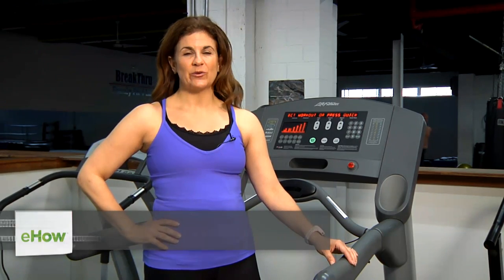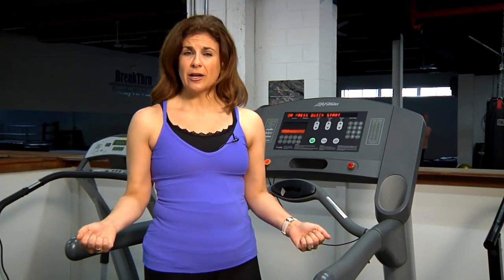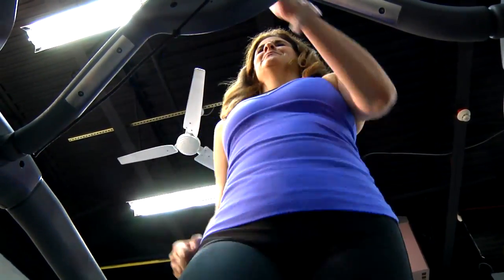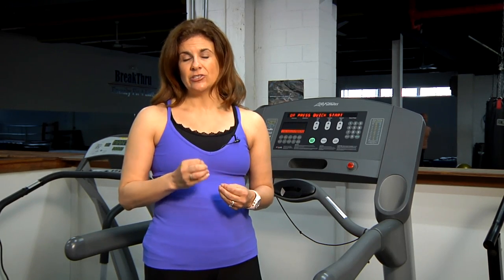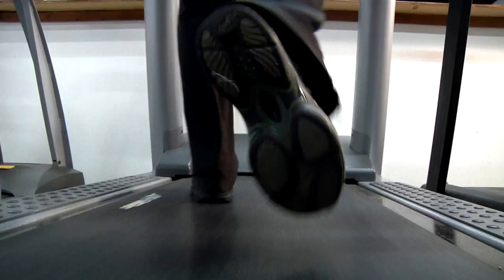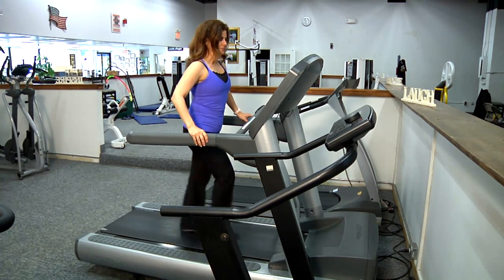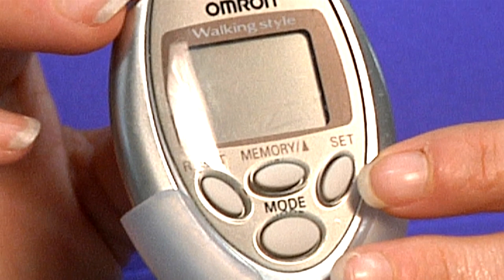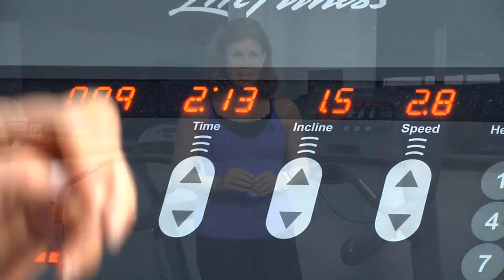How to Make a Treadmill Worthwhile : Fitness & Exercise Tips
Making a treadmill worthwhile is all about adjusting your routine to meet your needs. Make a treadmill worthwhile with help from a certified fitness instructor in this free video clip.

Series Description: Getting fit shouldn't just be physically satisfying - it should be emotionally satisfying as well. Get tips on how to put together the perfect fitness routine that is right for you with help from a certified fitness instructor in this free video series.